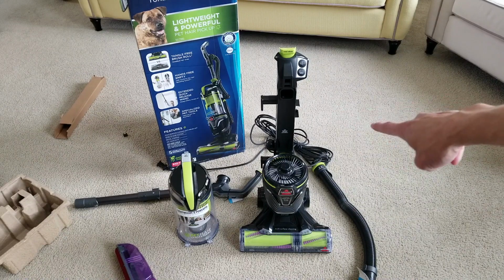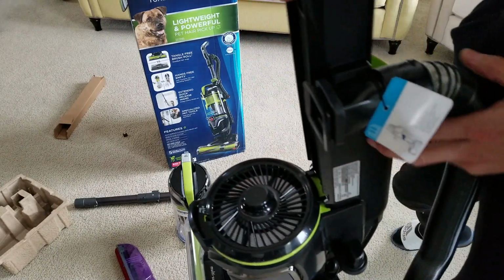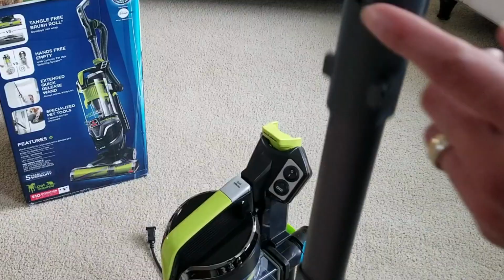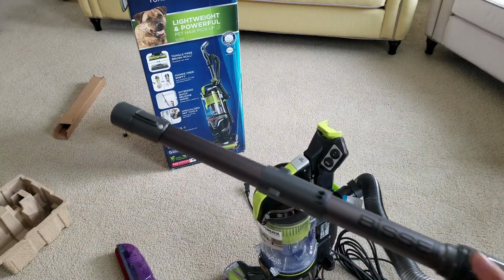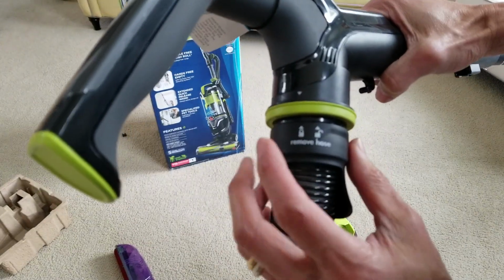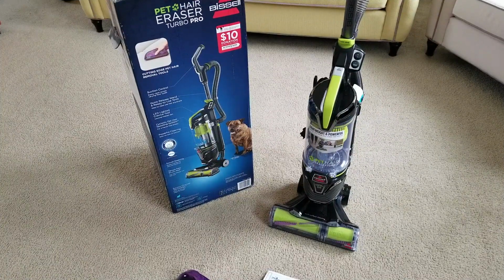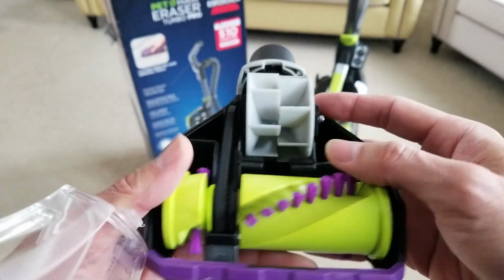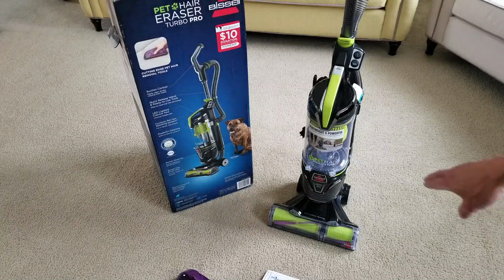Assemble BISSELL PET HAIR ERASER TURBO PRO LIGHTWEIGHT & POWERFUL Vacuum! 12 11 18!